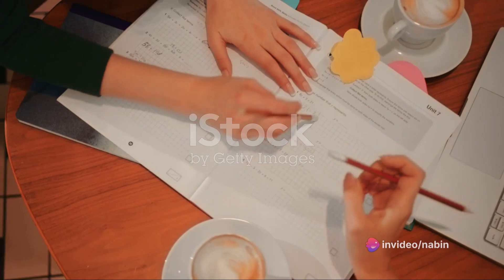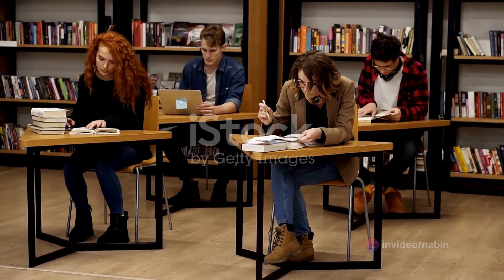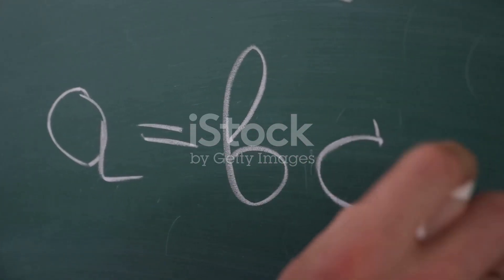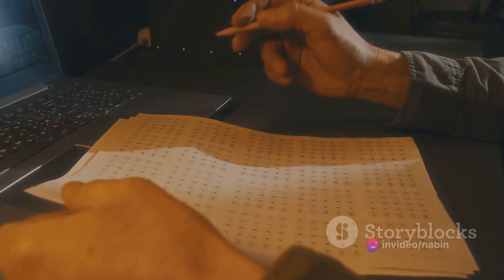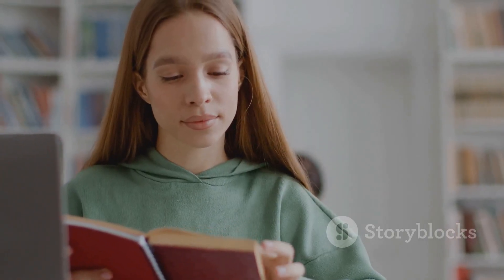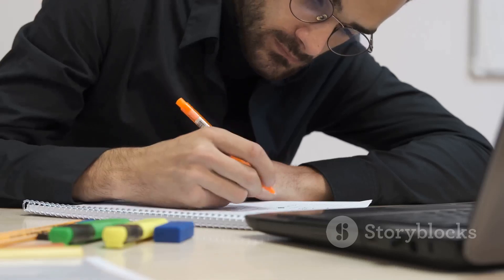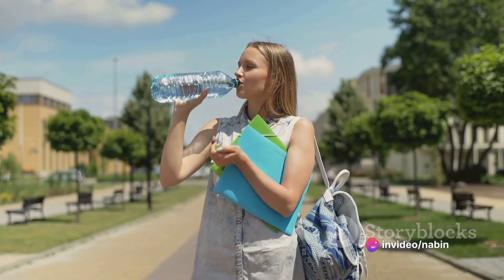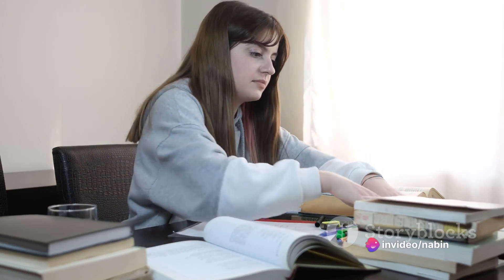Fallow tips and trick to ceack the exam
This video is bisecally made by those student to become
 topper